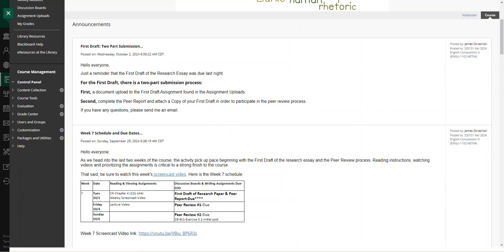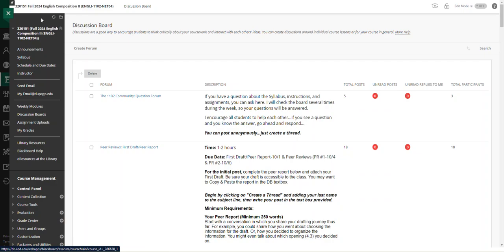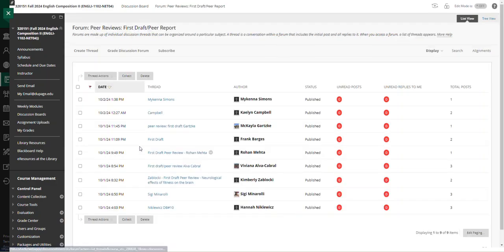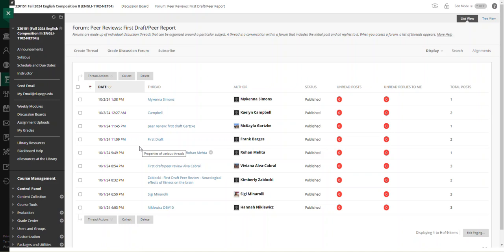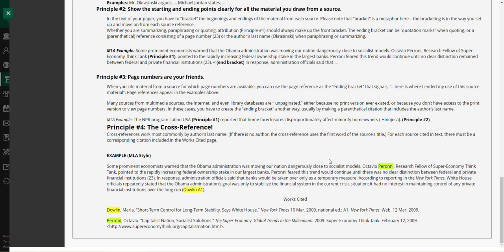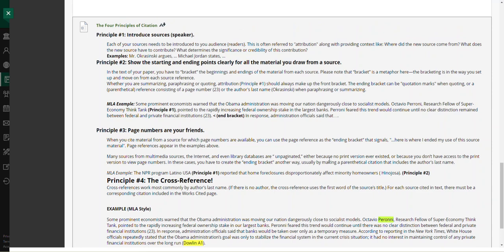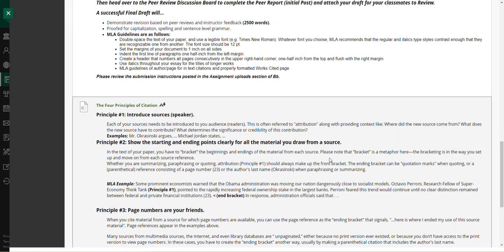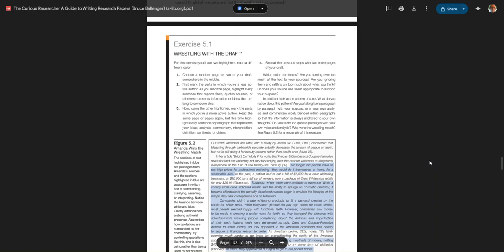1102 Week 7 Lecture Video